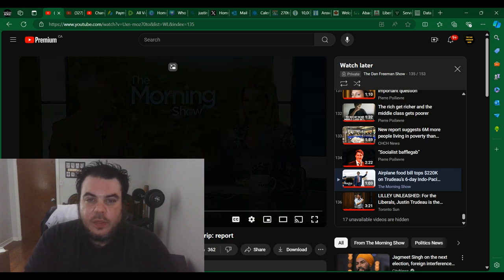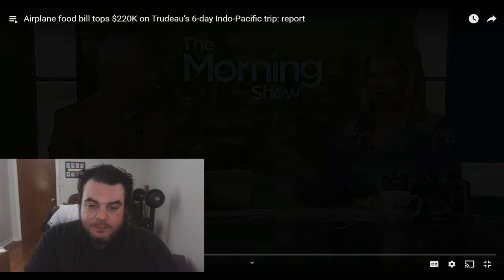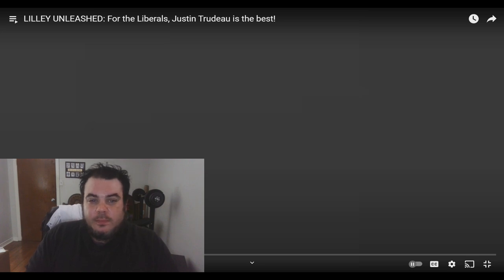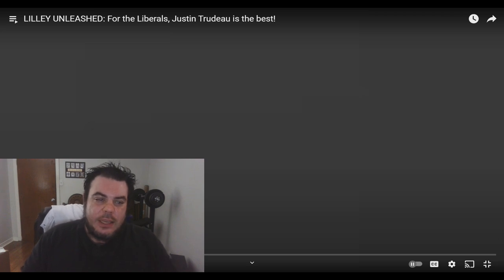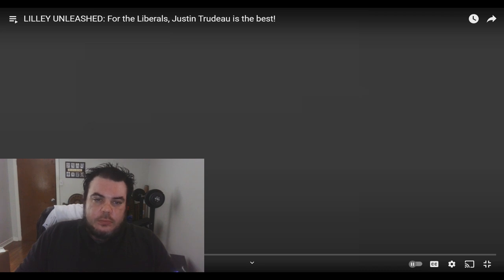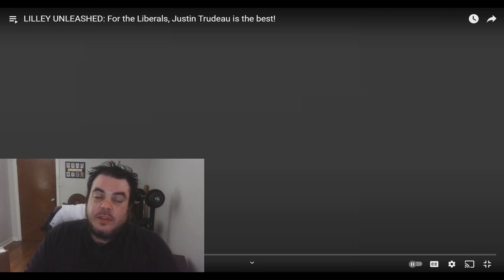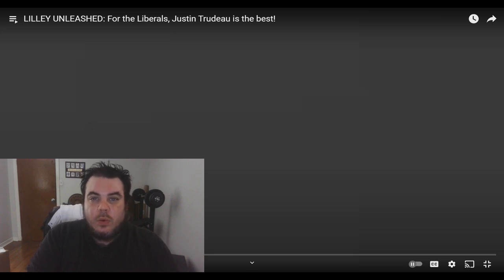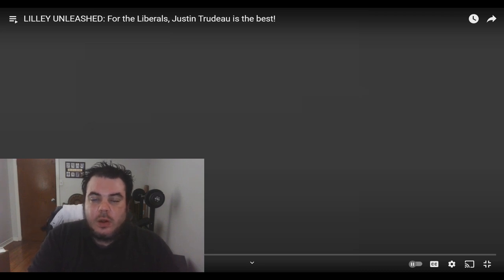Justin Trudeau CAUGHT STEALING from tax payers AGAIN